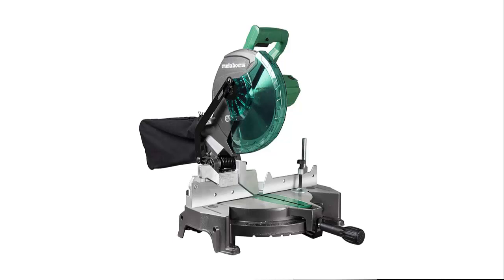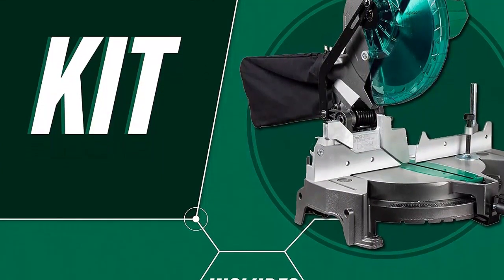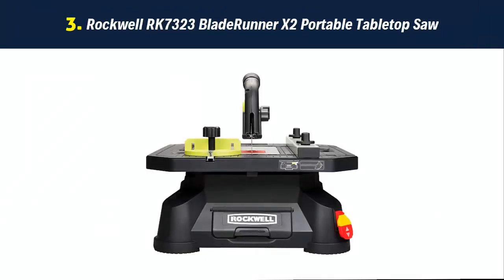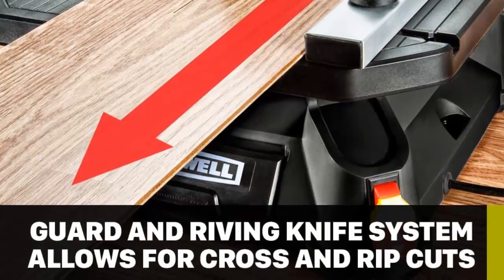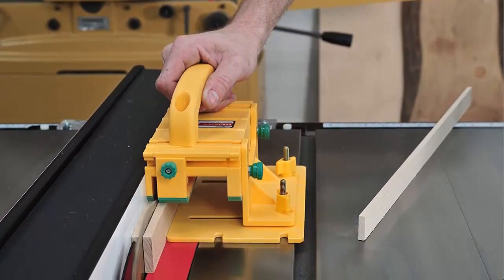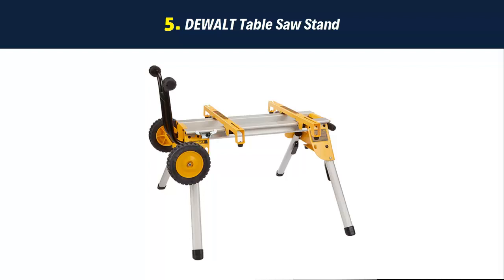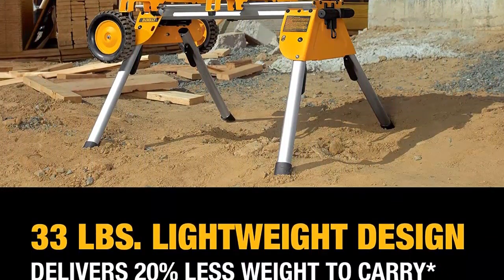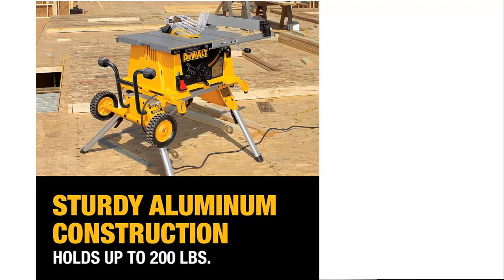Top 5 Best Table Saw 2023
► 1. Metabo HPT 10-Inch Miter Saw

► 2. RYOBI RTS08 13 Amp 8-1/4 inch Table Saw

► 3. Rockwell RK7323 BladeRunner X2 Portable Tabletop Saw

► 4. GRR-RIPPER Advanced 3D Pushblock for Table Saw

► 5. DEWALT Table Saw Stand

5 Perfect is a participant in the Amazon Services LLC Associates Program, an affiliate advertising program designed to provide a means for sites to earn advertising fees by advertising and linking to Amazon.com. As an Amazon Associate, I earn from qualifying purchases.